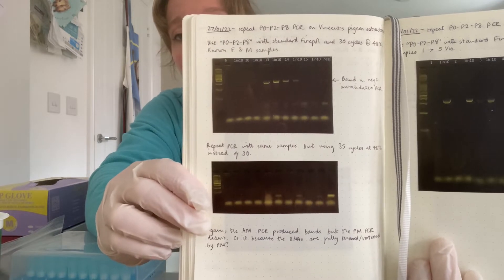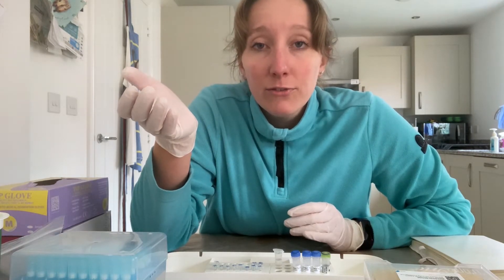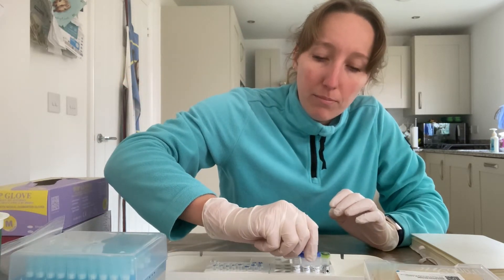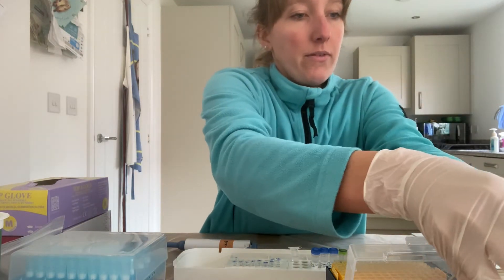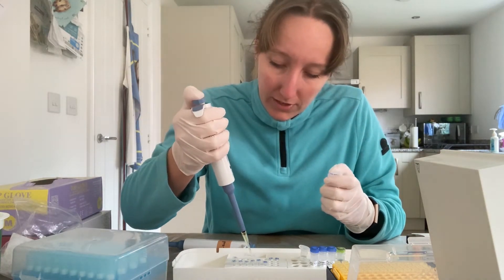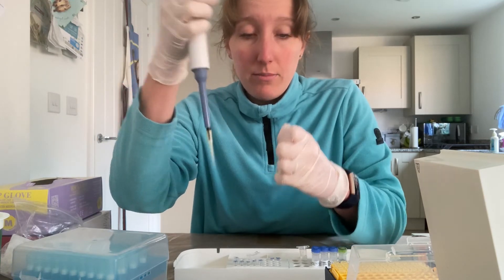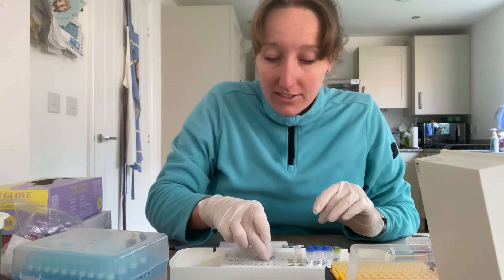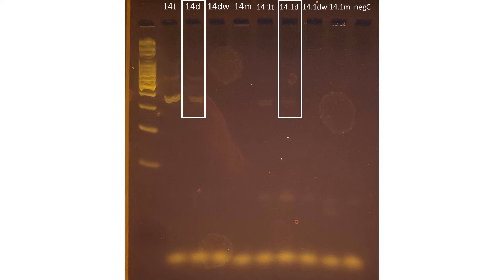🕵️ Solving the mystery of PCR inhibition! (Lab @ Home)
In this week's vlog, Jenny figures out why PCRs she sets up in the morning work but PCRs she sets up in the afternoon do not!